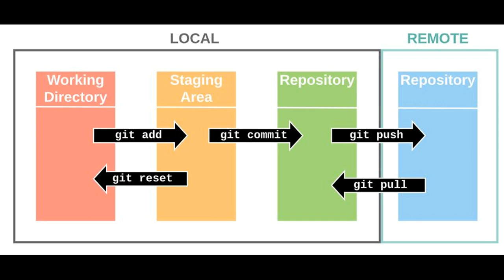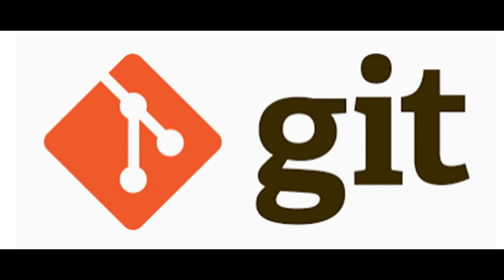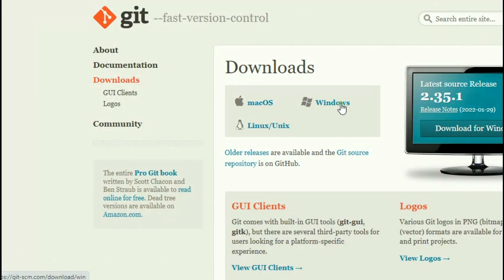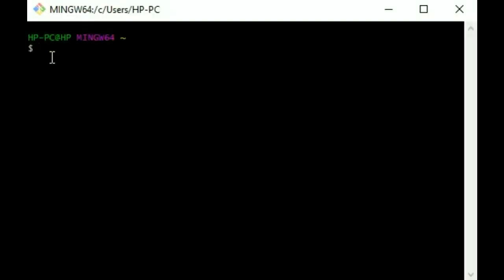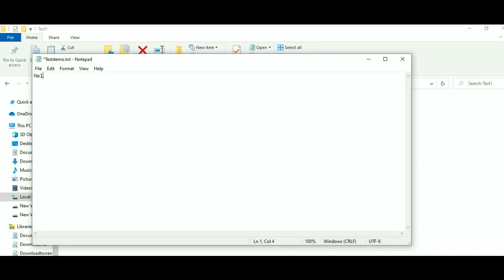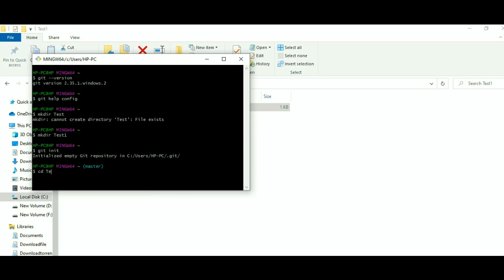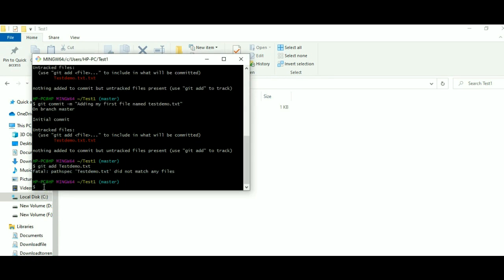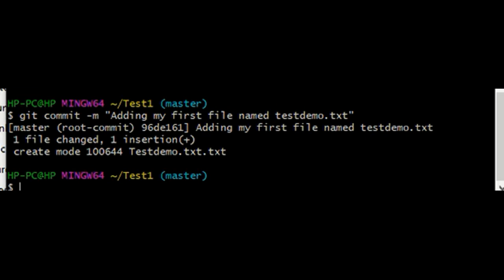Git Tutorial part 1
Git Tutorial, DevOps tutorial